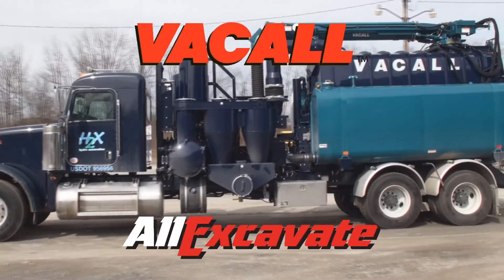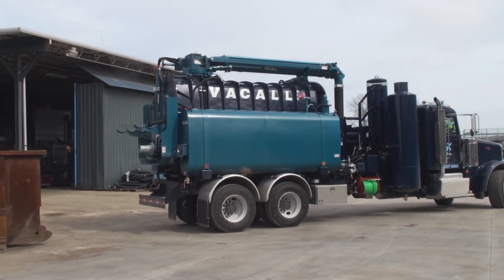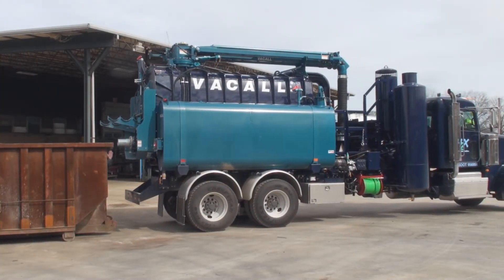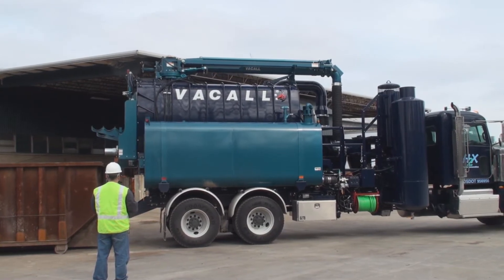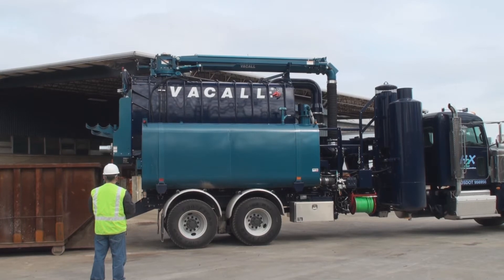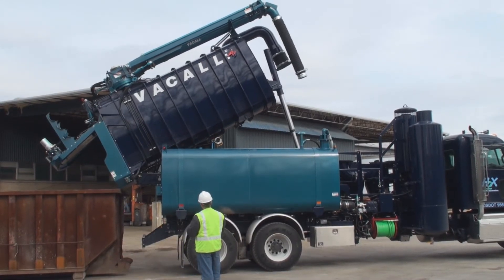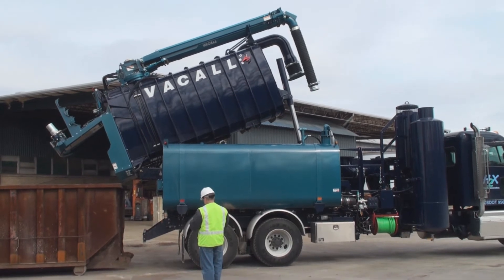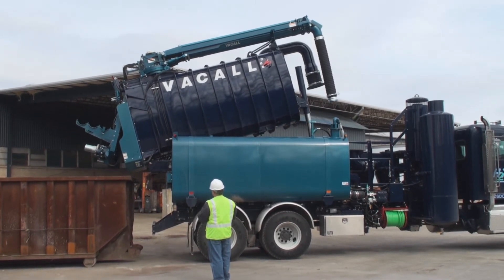Vacall AllExcavate with High Dump Option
An innovative high dump option for Vacall AllExcavate hydro excavation models has been introduced by Gradall Industries, Inc.  This unique design allows the operator to raise the debris tank as much as 76 inches above ground level, and shifts the tank horizontally 21 inches beyond the rear bumper. This debris tank repositioning enables the AllExcavate to dump material into roll-off or other containers on the job site, rather than losing productive hydro excavation time driving to off-site dumping locations. A wireless remote control system allows the operator to get a clear view of the dumping process and avoid spills.